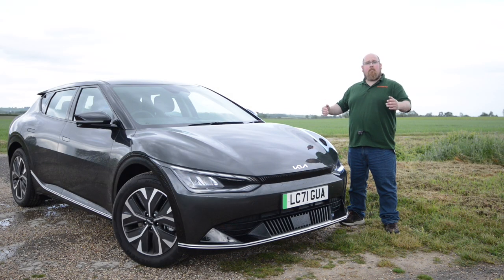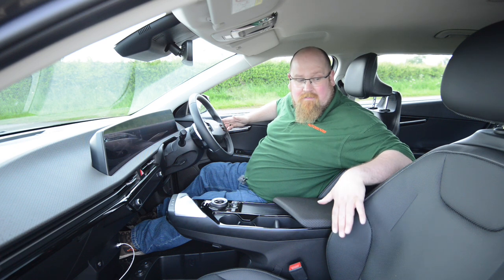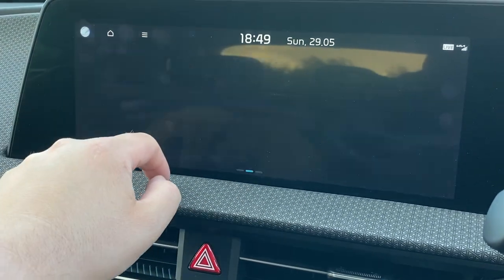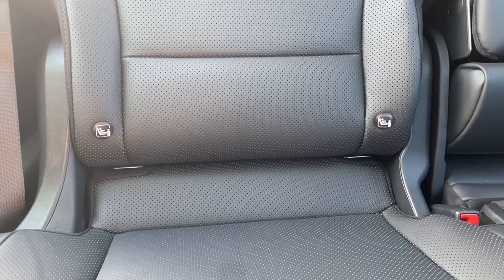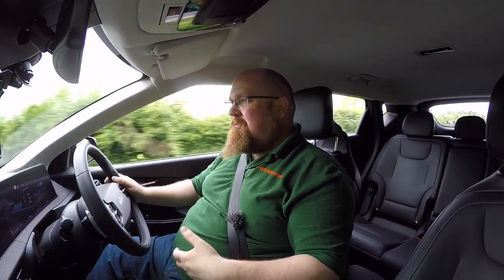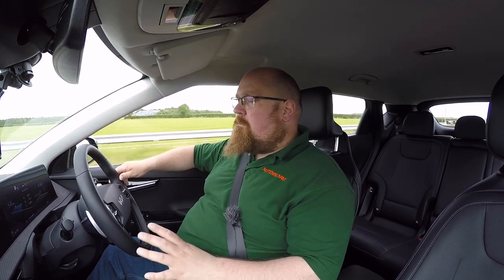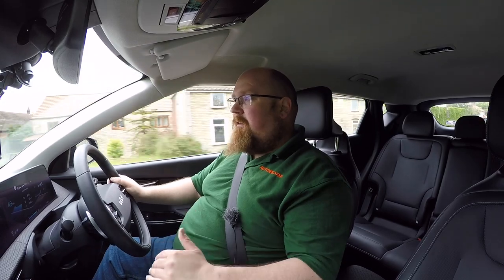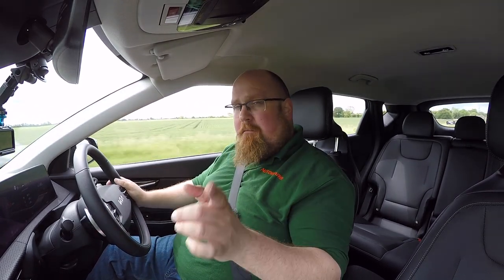Kia EV6 Review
Welcome everyone to my review of the Kia EV6.

Please note that this video has some audio issues on the driving segment. Don't worry, I have a replacement already.

The EV6 is Kia's first car on the E-GMP platform. Standing alongside the GV60 and IONIQ 5 from the Hyundai Group.

The EV6 feels like the sportier EV of the 3 and that is before the GT model.
It comes with a 77.4 kWh battery which is now the familiar size in the Hyundai Group.